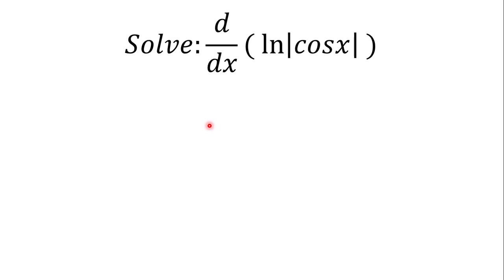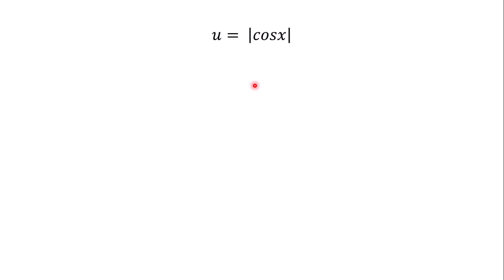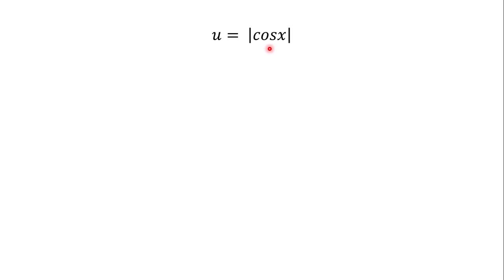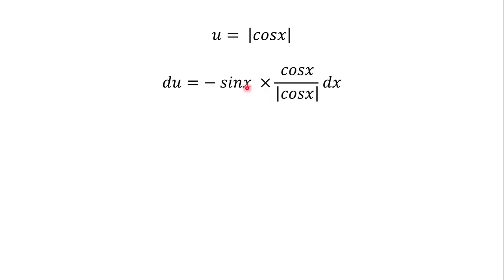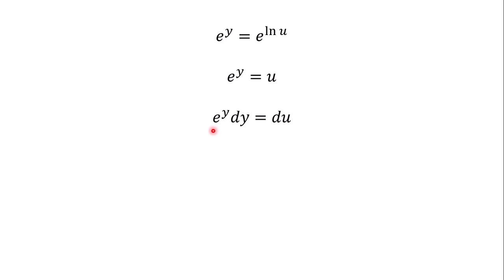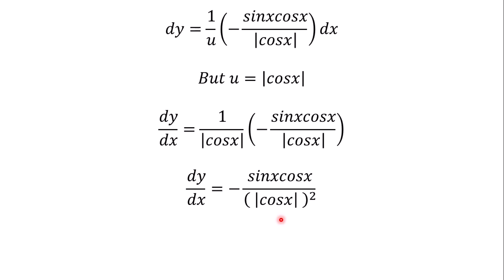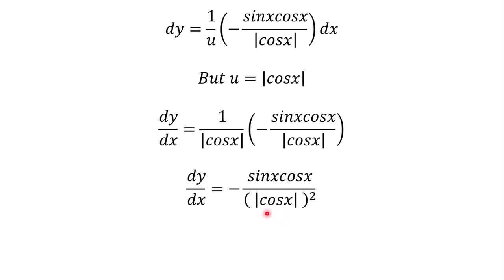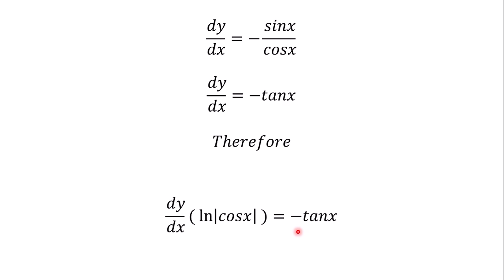How to differentiate lnabs( cosx) with u sub.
Today in this video I teach you how to differentiate lnabs( cosx) with substitution approach. The importance of absolute value is explained. Step by step tutorial by Math In Twi. com